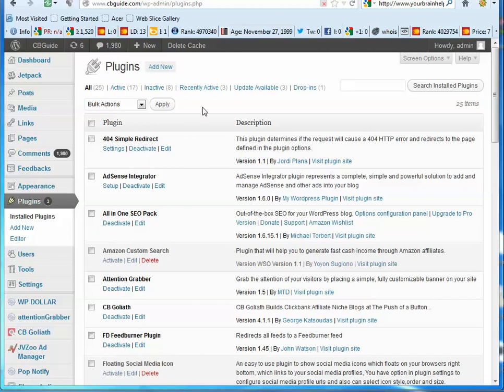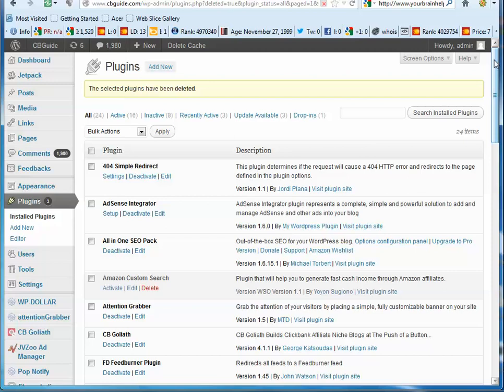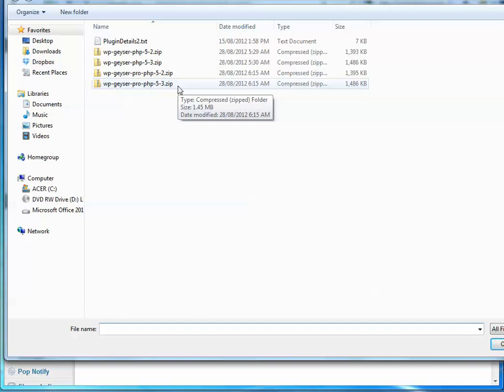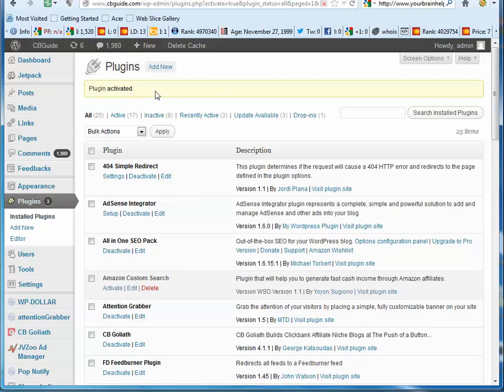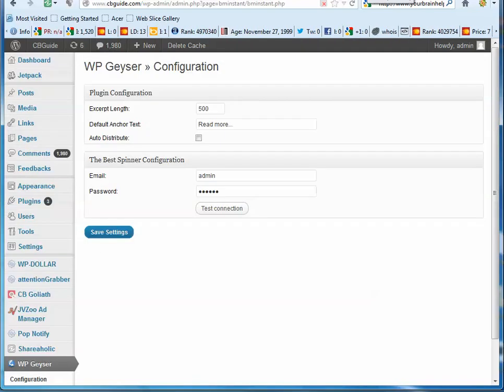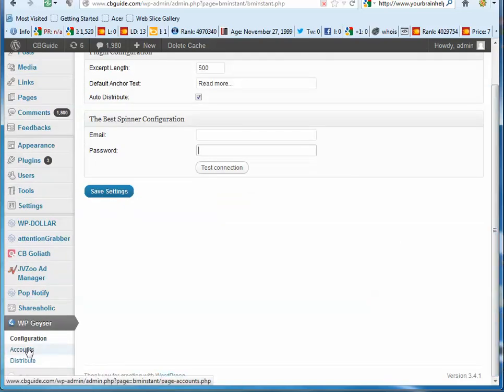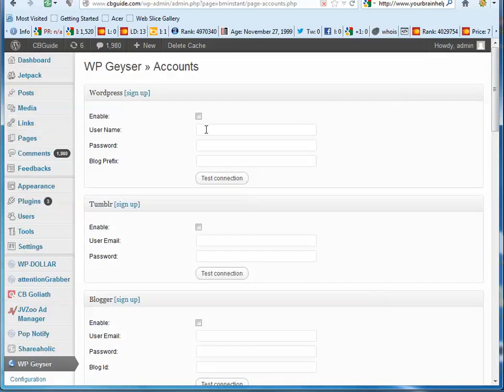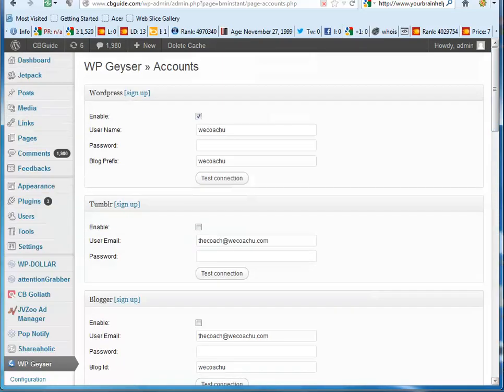How To Install WP Geyser PRO Version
This video shows how to install WP Geyser PRO Version for instant traffic and authority back links.